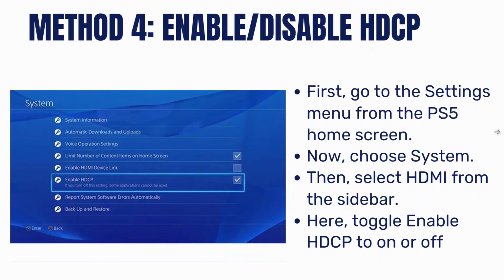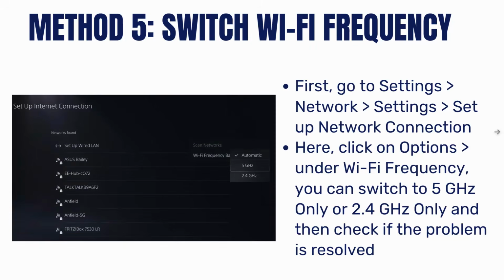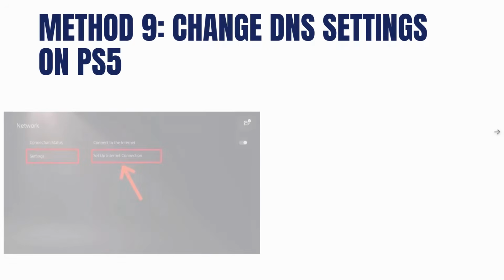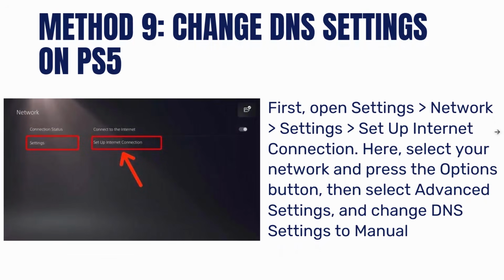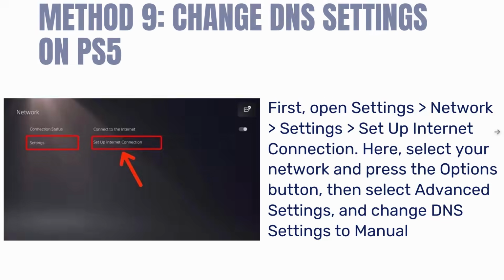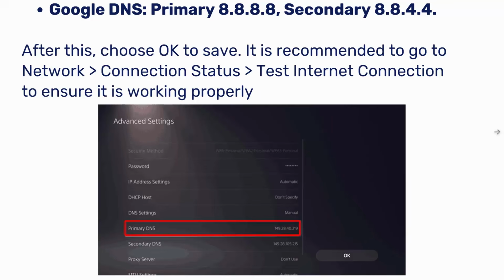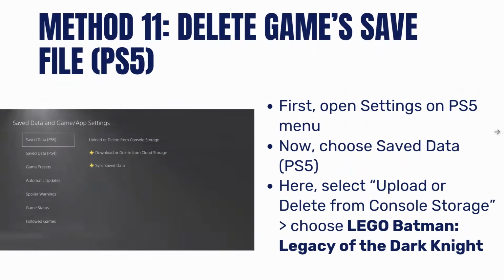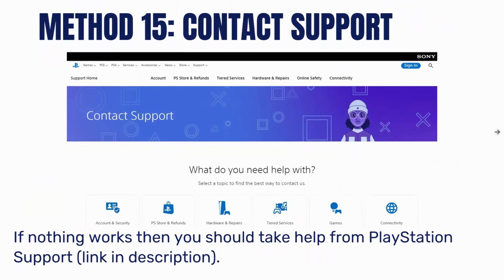Fix LEGO Batman: Legacy of the Dark Knight Crashing, Not Launching, Lagging, Not Loading on PS5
In this video tutorial, learn to Fix LEGO Batman: Legacy of the Dark Knight Crashing, Not Launching, Lagging, Not Loading on PS5.
LEGO Batman: Legacy of the Dark Knight Crashes on ps5,
how to Fix LEGO Batman: Legacy of the Dark Knight Crashing on ps5,
Fix LEGO Batman: Legacy of the Dark Knight not starting Error on PS5,
PS5 LEGO Batman: Legacy of the Dark Knight not loading Fix,
How to fix stuttering and lagging in LEGO Batman: Legacy of the Dark Knight on ps5,

🌐Social Media-